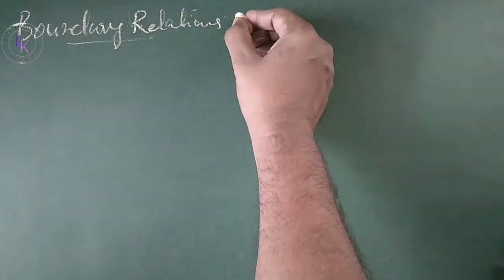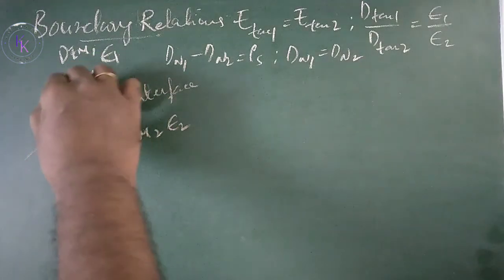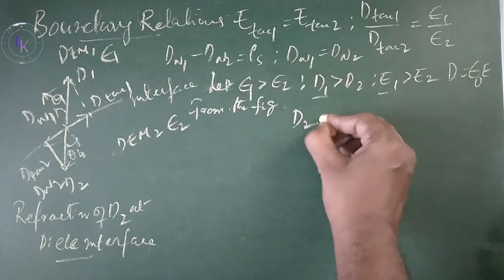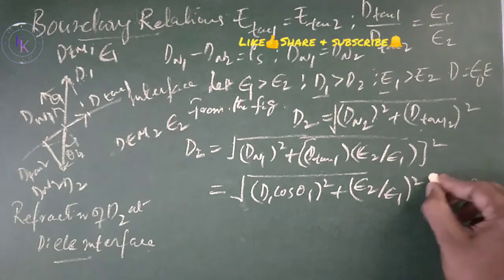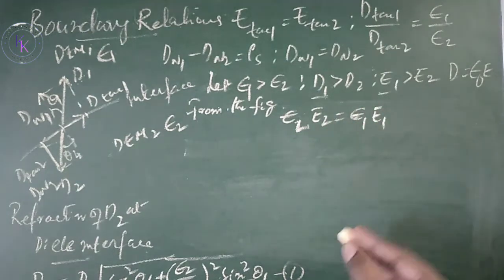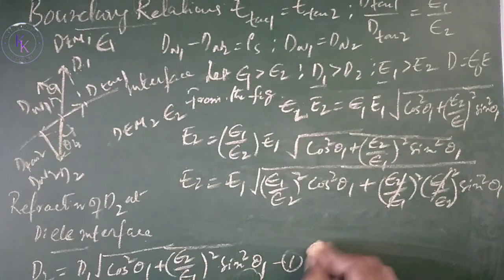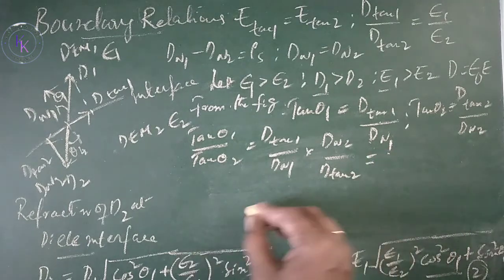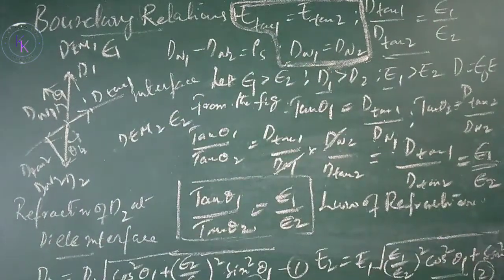LAW OF REFRACTION FOR PERFECT DIELECTRIC MATERIALS : BOUNDARY RELATIONS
(00:00) introduction to channel
(00:12) LAW OF REFRACTION FOR PERFECT DIELECTRIC MATERIALS : BOUNDARY RELATIONS